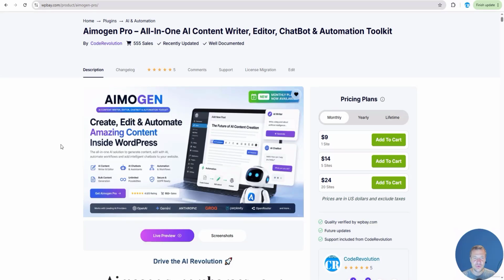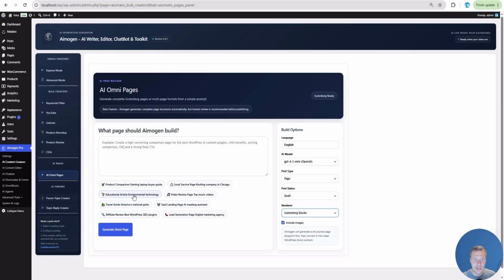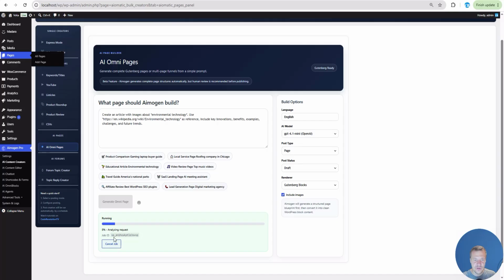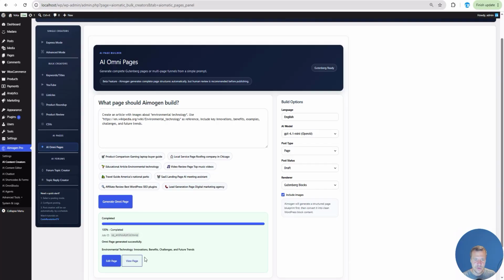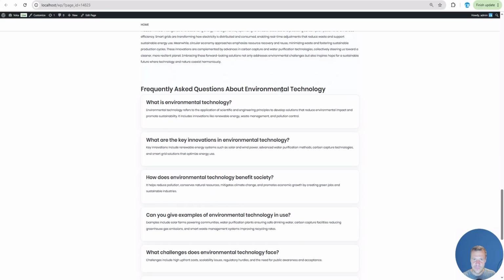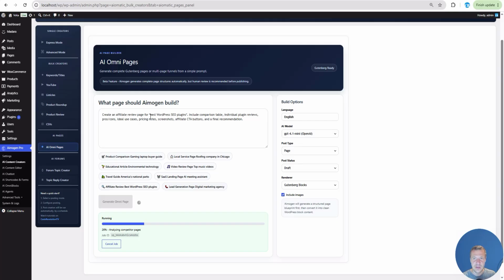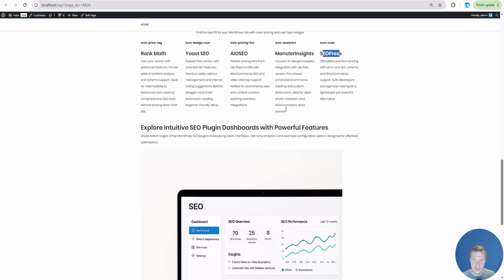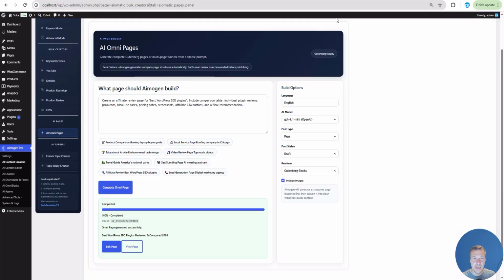AI Omni Pages Tutorial - Create AI Generated Landing Pages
🤔 ABOUT THIS VIDEO 👇
Learn how to create stunning AI-generated landing pages in WordPress using Aimogen Pro's AI Omni Pages feature.

In this tutorial, you'll see how AI Omni Pages can automatically generate complete landing pages with structured sections, compelling copy, feature blocks, testimonials, calls-to-action, pricing sections, FAQs, and more - all from a simple prompt.

Whether you're building marketing pages, product showcases, business websites, SaaS landing pages, affiliate pages, or lead generation funnels, AI Omni Pages helps you create professional pages in minutes instead of hours.

What you'll learn:

How AI Omni Pages works
Creating a landing page from a prompt
Customizing generated content
Generating page sections automatically
Editing and refining layouts
Publishing AI-generated pages in WordPress
Best practices for higher-converting landing pages

Aimogen Pro is an advanced AI content generation and automation plugin for WordPress, helping you create articles, pages, chatbots, AI agents, SEO content, and much more directly inside your website.

Szabi - CodeRevolution.